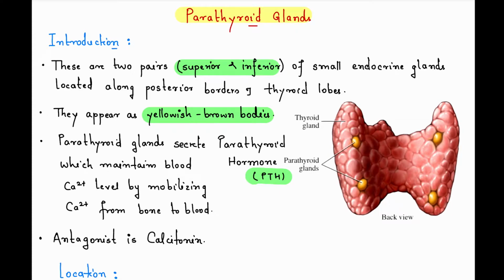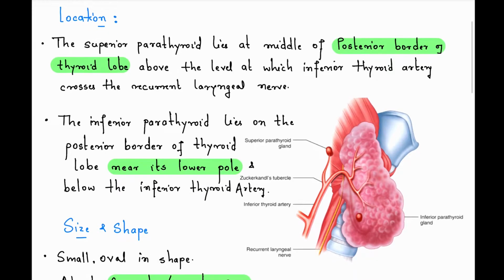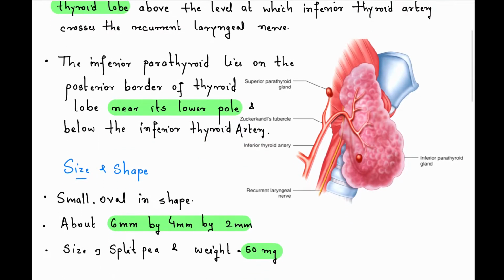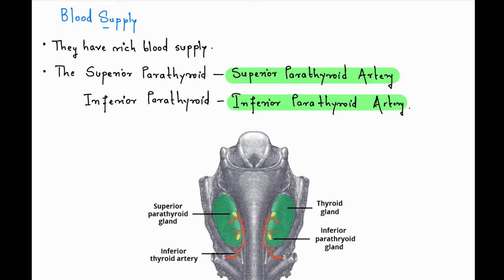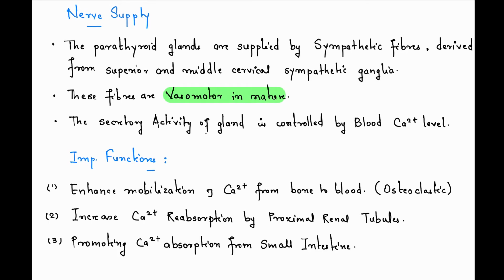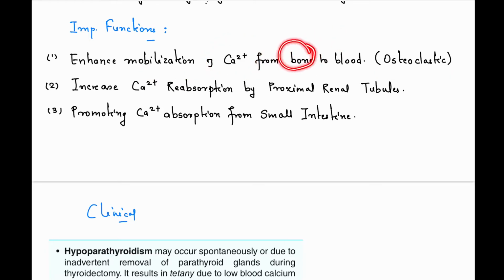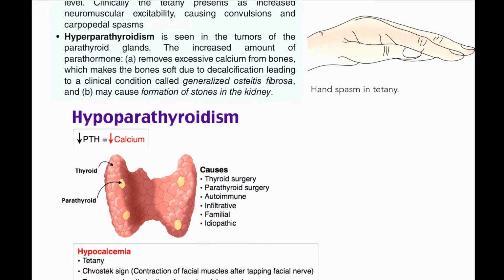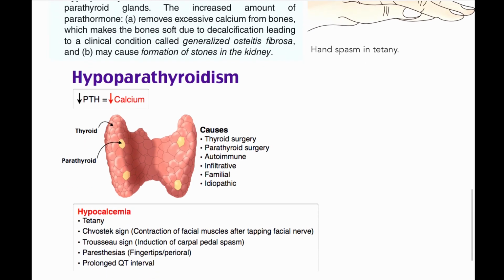Parathyroid Gland -Head & Neck | MedNotes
Learn Parathyroid Gland -Head & Neck

MedNotes has been created for and by Medical Students. The contents and notes 📝 on our website and app are standard in terms of quality and time. We are adding and updating contents every single day. The best part is everything here, is absolutely free! All the notes, practicals, diagrams, books etc, all are free and are available for download/ sharing at any time, anywhere and will remain like this forever.

We have included :
1) MedNotes [ 250+ ]
2) Disorders [ 30+ ]
3) MedBooks [ 50+ ]
4) Question papers [ 30+ ]
5) Histology Slide [ 100+ ]
6) Practicals

Right now, we have Anatomy, Physiology, Biochemistry, Neuroanatomy, and Embryology Notes available on the website and Mednotes app too. We have also included a Disease Section.

Contributions in any aspects ( notes, diagrams, question papers, etc) are accepted and can be sent via email . Any suggestion will be appreciated!

You can download our MedNotes app from PlayStore: Here

Stay focused and study hard !!

-MedNotes